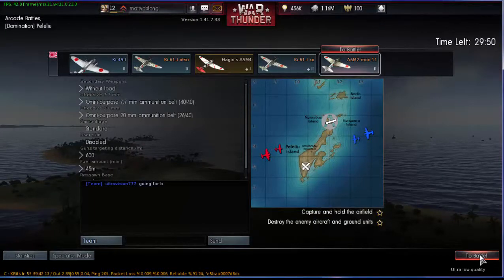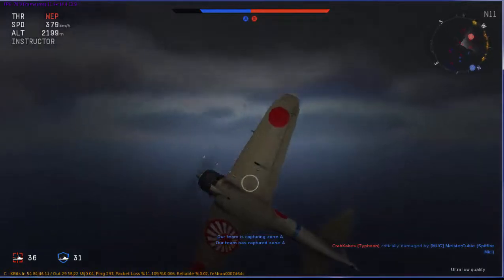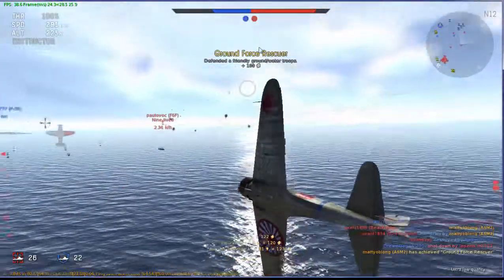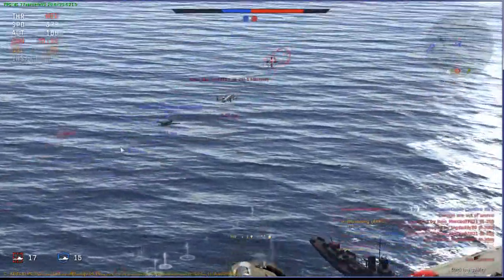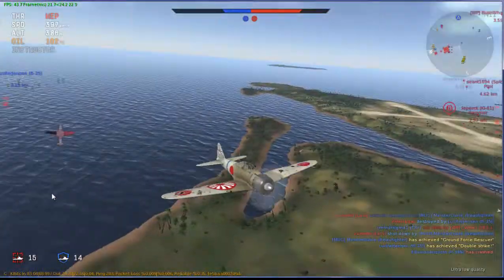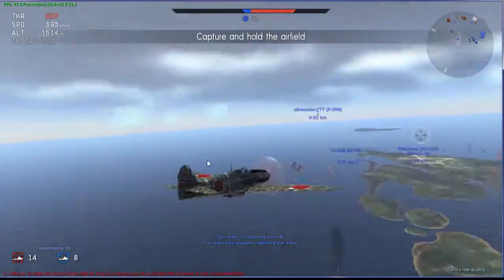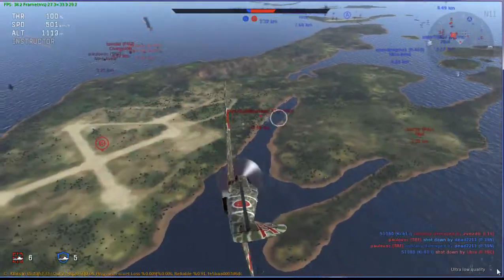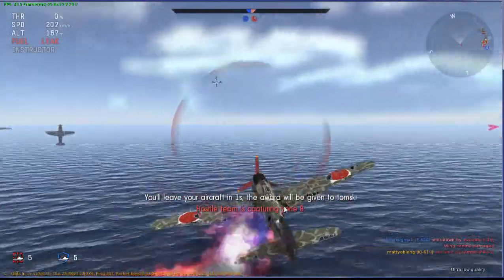poncho plays: war thunder, Japanese planes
A bit of a random lets play of war thunder with my Japanese planes.
sorry bad quality only way to make it as smooth as possible :(